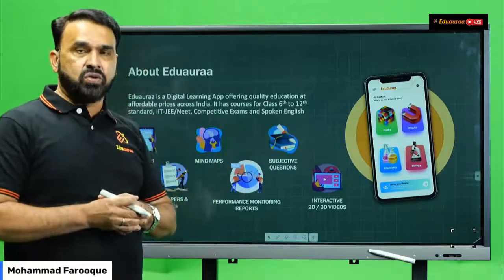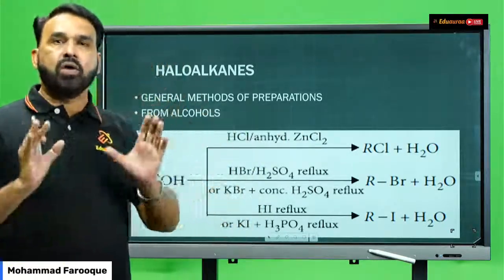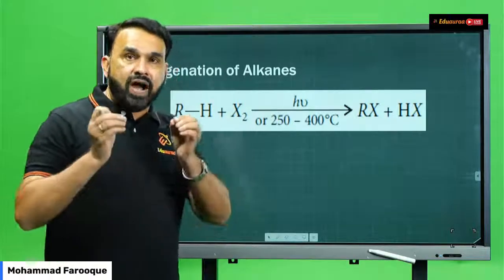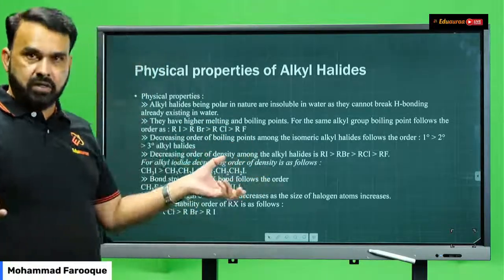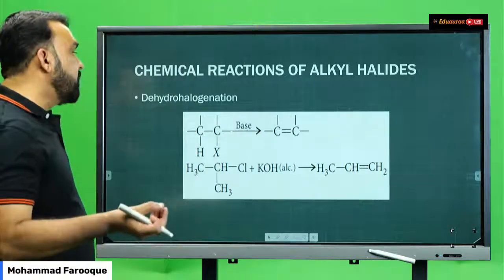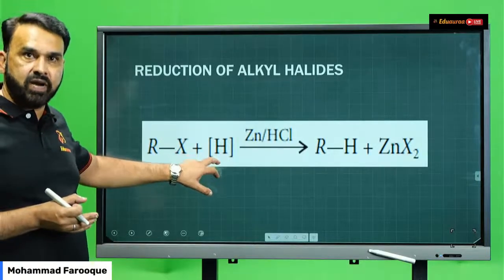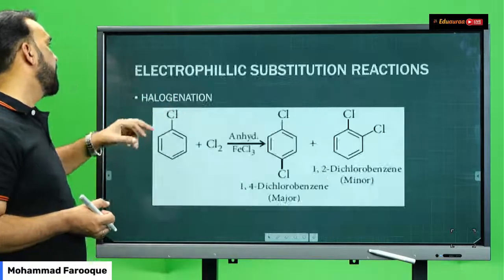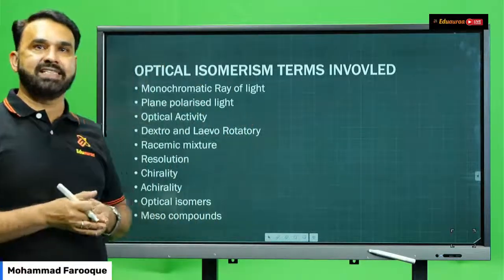Eduauraa Live Class | 12th | Chemistry - Haloalkanes and Haloarenes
Haloalkanes and Haloarenes are hydrocarbons with one or more hydrogen atoms replaced by halogen atoms. The difference between haloalkanes and haloarenes is that haloalkanes are made from open-chain hydrocarbons (alkanes), whereas haloarenes are made from aromatic hydrocarbons.

In the above Live Lecture, Mohammad Farooque an expert faculty member, explains the topic of Haloalkenes & Haloarenes very clearly.

Download Eduauraa App from Play Store and Apple Store and register to avail courses from class 6th to 12th, Competitive Examination and Spoken English.